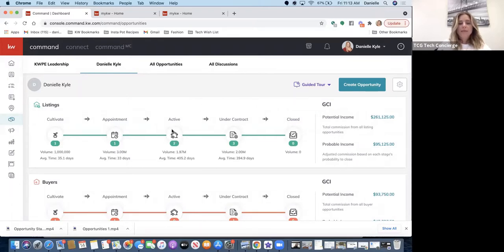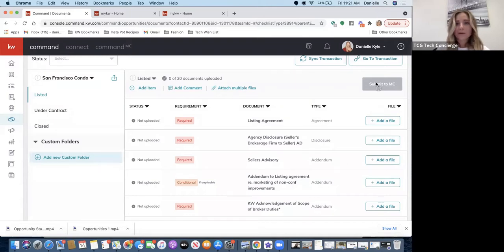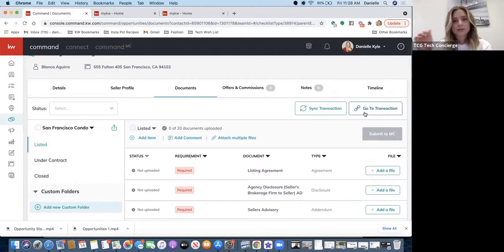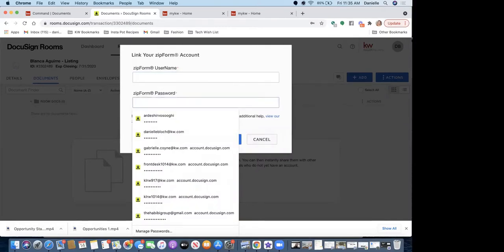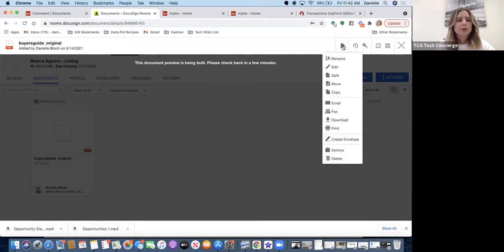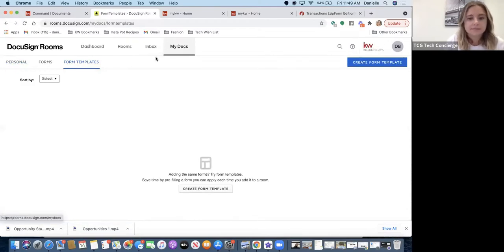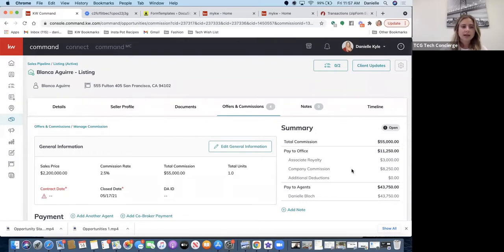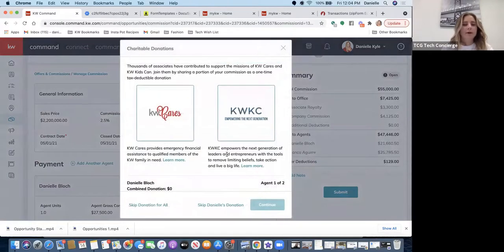Command Advanced: Managing Transactions 5.14.21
Learn everything you need to know to complete your transaction in Command: uploading documents, using Docusign Rooms, completing a commission request.